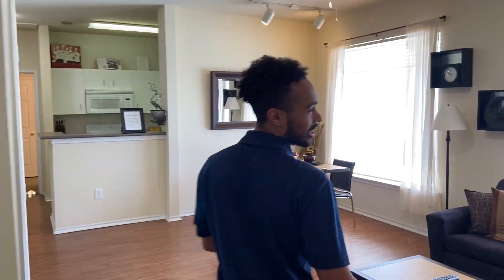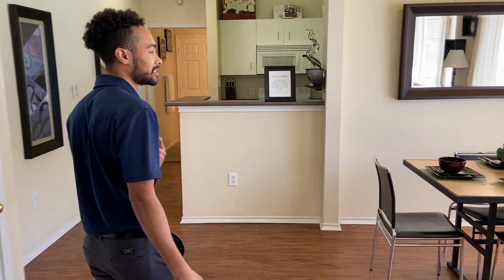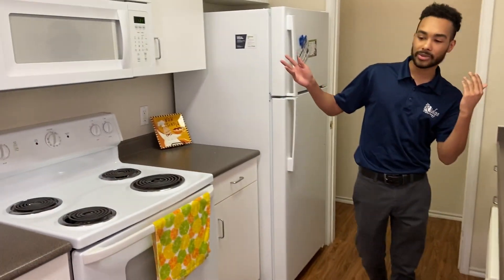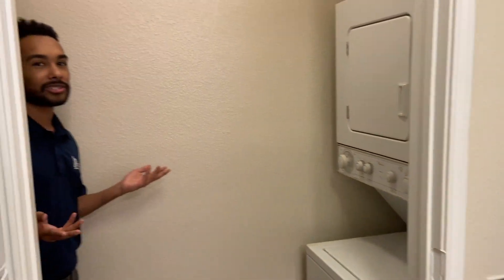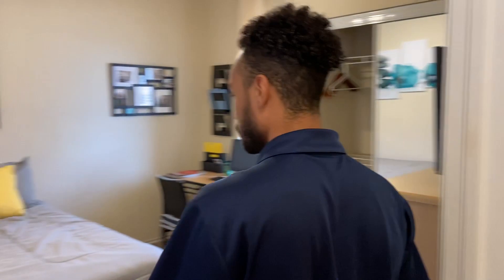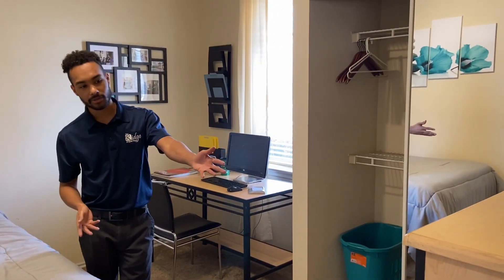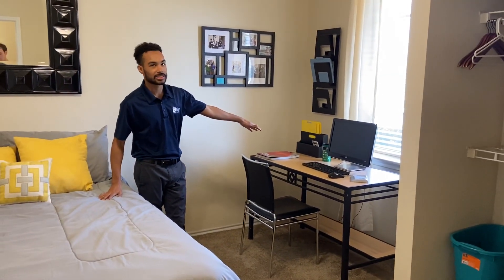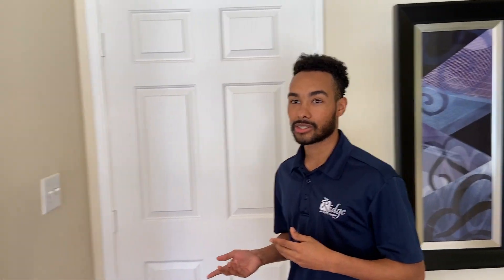Tour with Guille of the Ridge at North Texas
Our CA, Guille Corveau, takes you on a tour of the property!